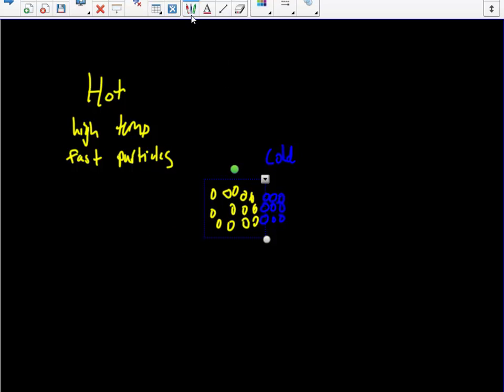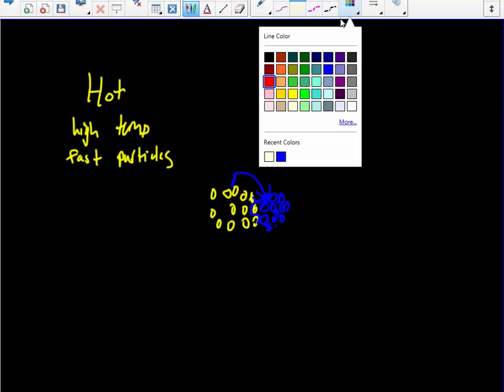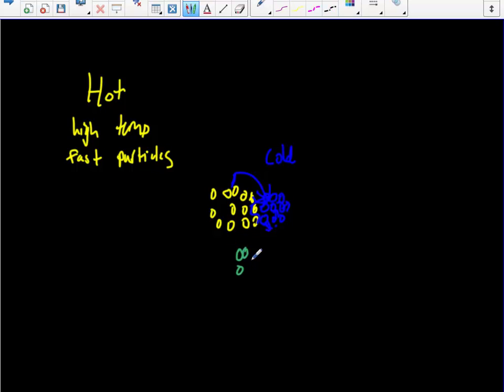3.2 A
Heat as a transfer of energy